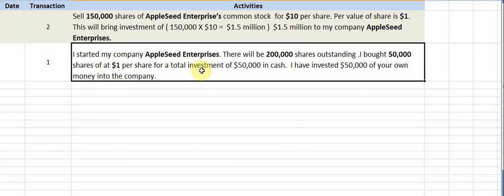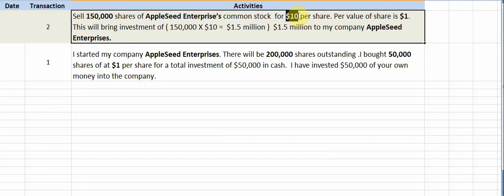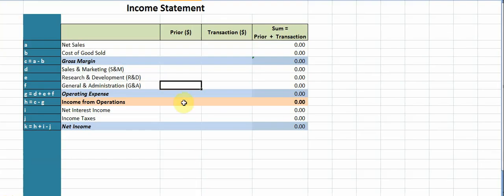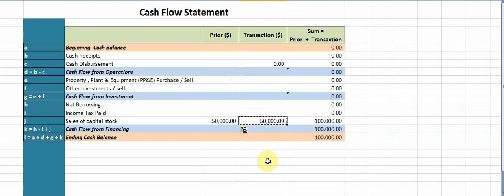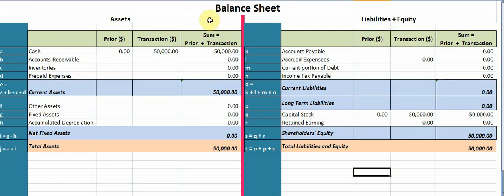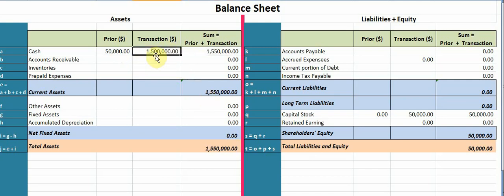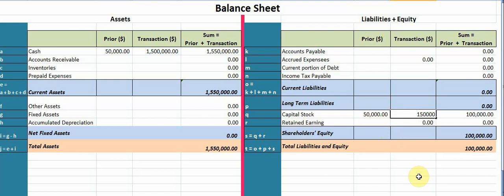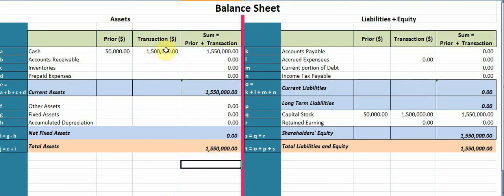2. Sell 150,000 shares of AppleSeed Enterprise’s common stock for $10 per share